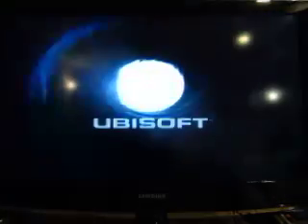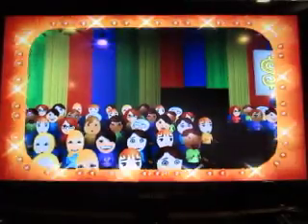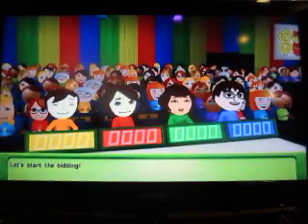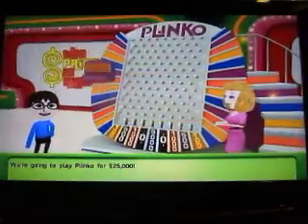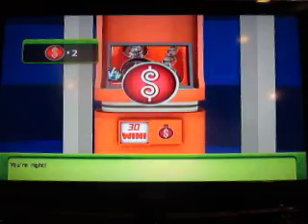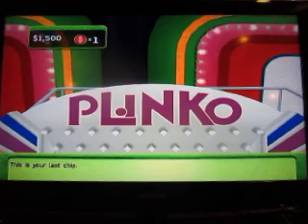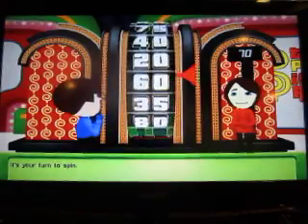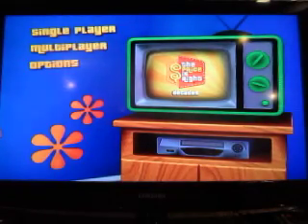2018 Birthday Special For Alex Houle: Part 4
Here's part four, which is The Price Is Right Decades for the Nintendo Wii.